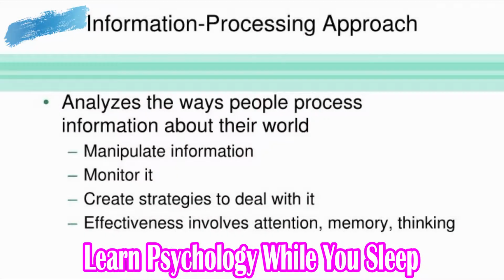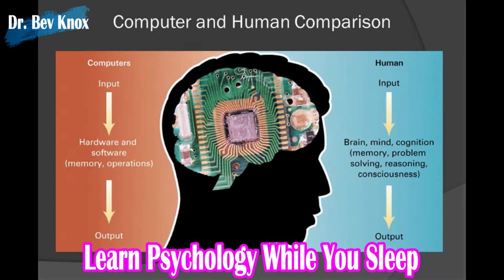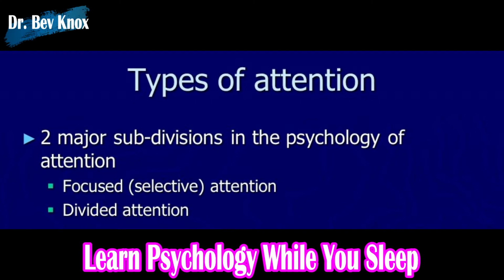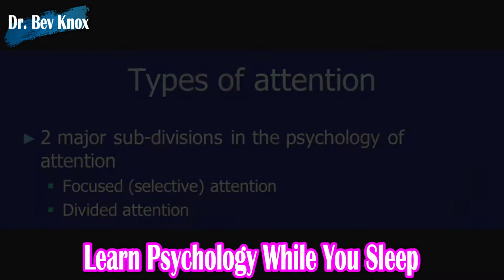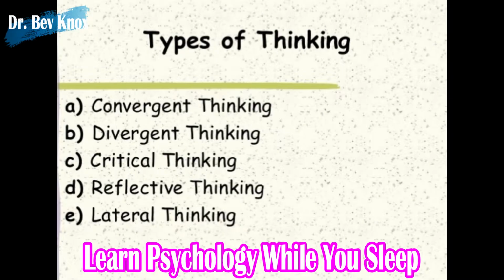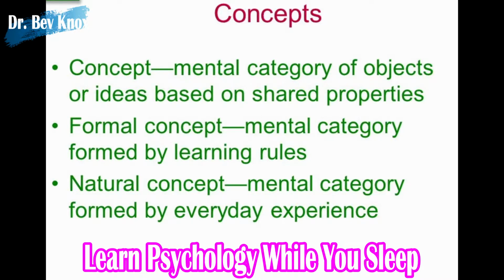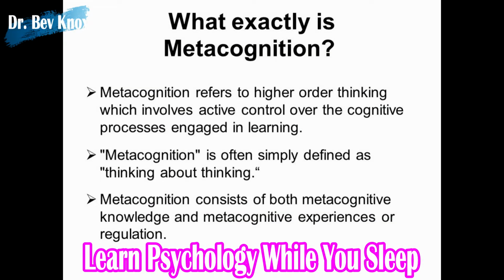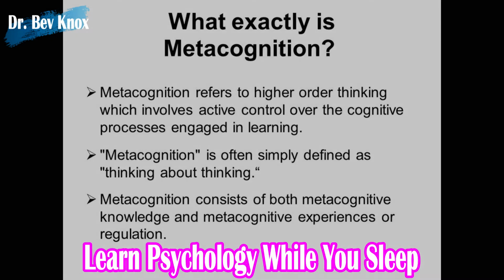Information Processing, Attention, Memory & Thinking in Children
Dr. Bev Knox is a professor of psychology and author.

Professor Knox is experienced in course development of higher education curriculums.